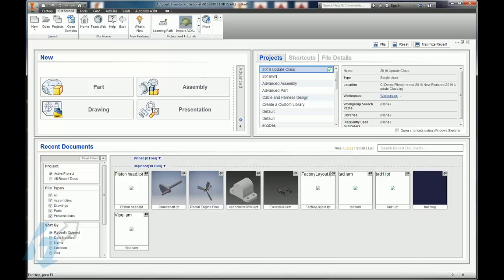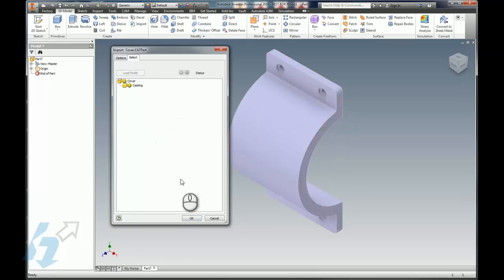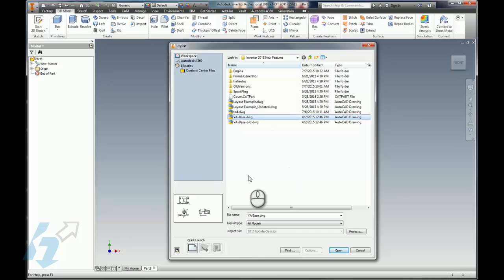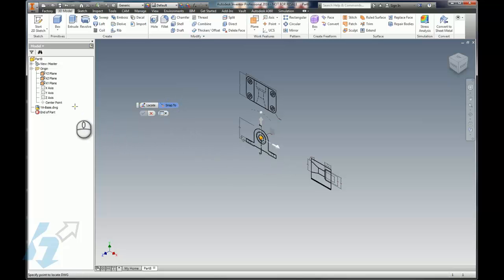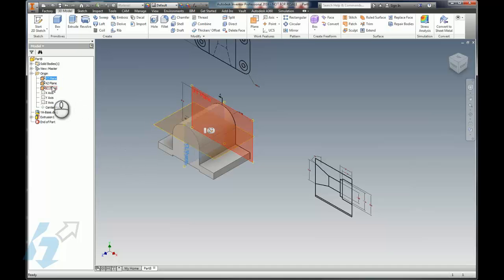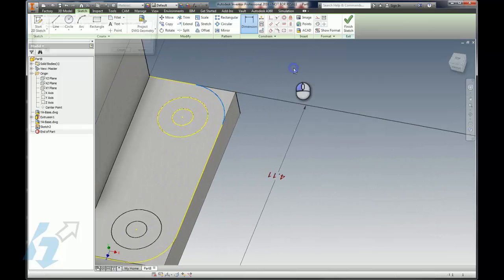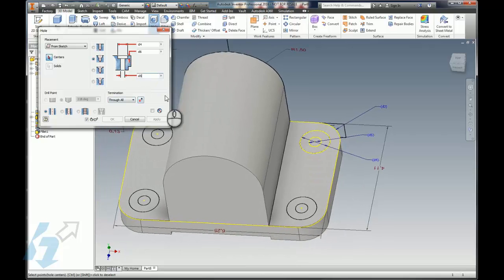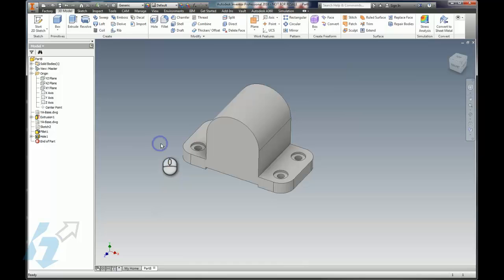Autodesk AnyCAD Tools in Inventor 2016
This is an overview of the tools and settings needed to work with the AnyCAD features inside Autodesk Inventor. Non-Inventor 3D model files and AutoCAD 2D files are discussed. This video demonstrates and explains the settings for different types of files, and the options to maintain an associative relationship to the original files so that changes can be immediately displayed in the inventor files.